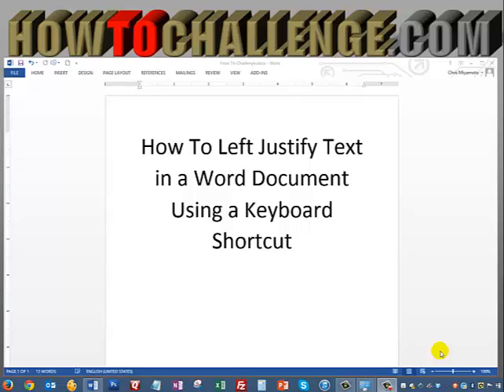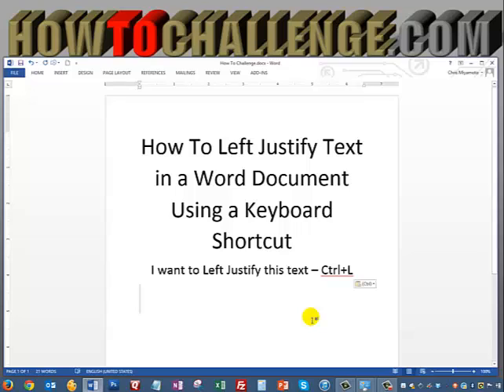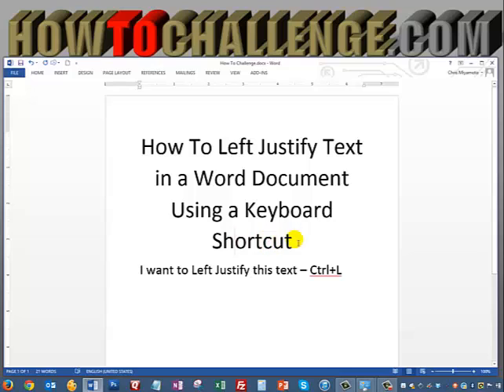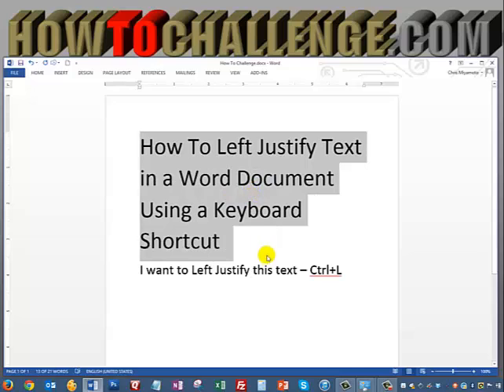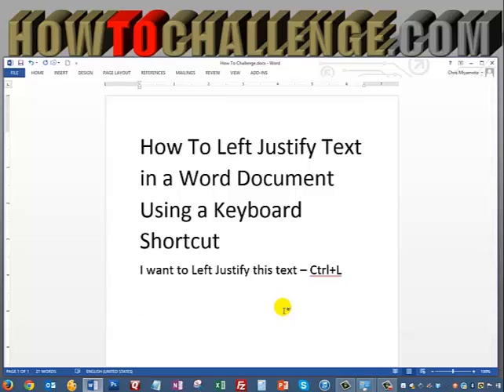How To Left Justify Text in a Word Document Using a Keyboard Shortcut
This video will explain How To Left Justify Text in a Word Document Using a Keyboard Shortcut. You can use the keyboard keys -control + L- together to make the selected text be left justified in a split second. It's that easy!